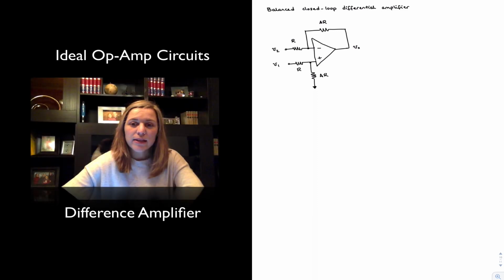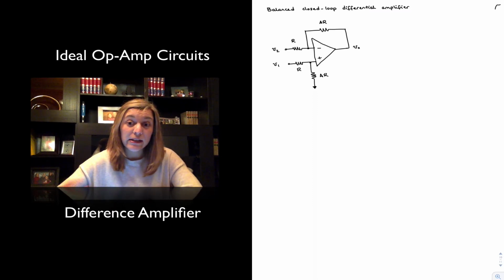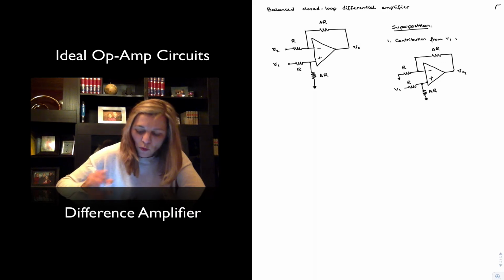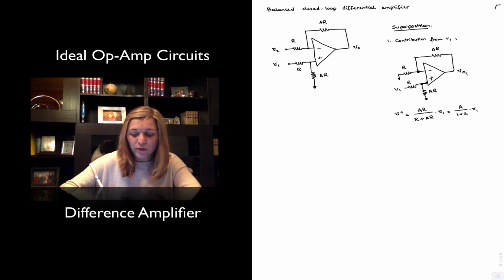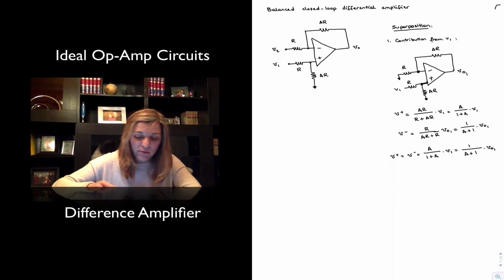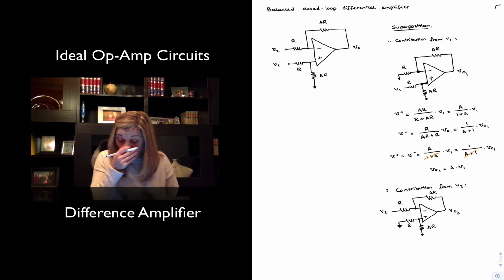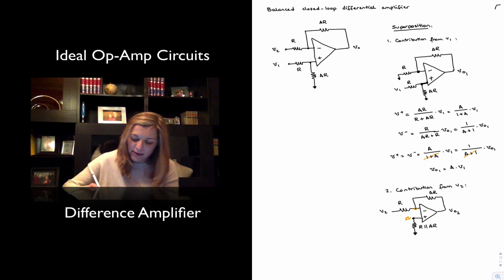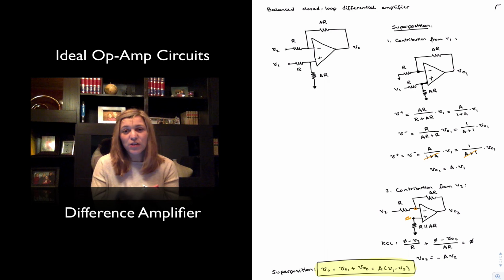Review of Op-Amps: Difference Amplifier